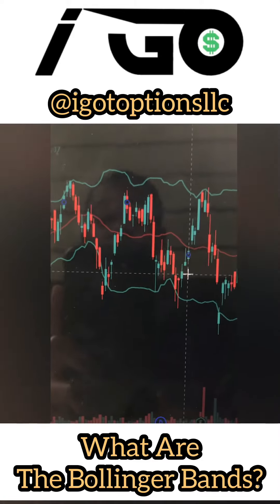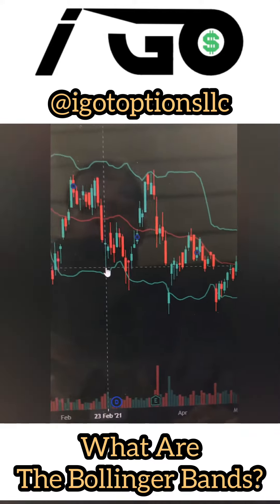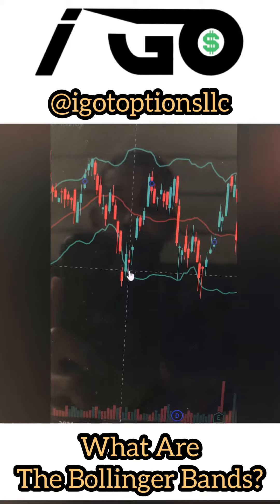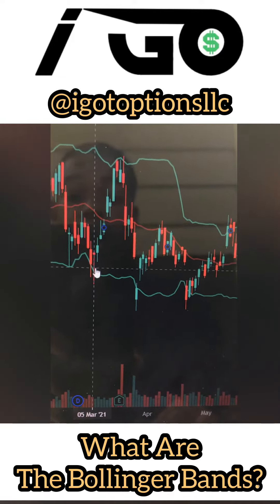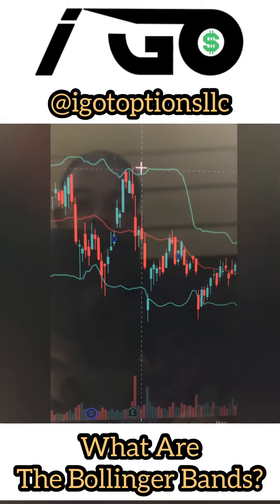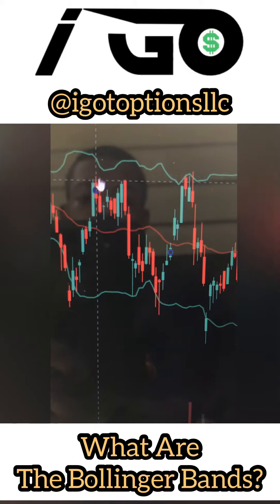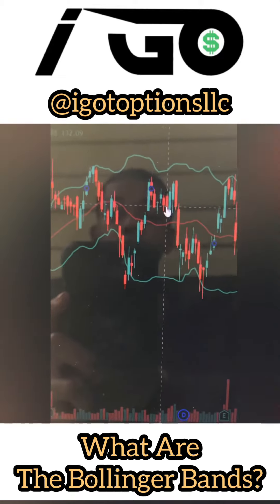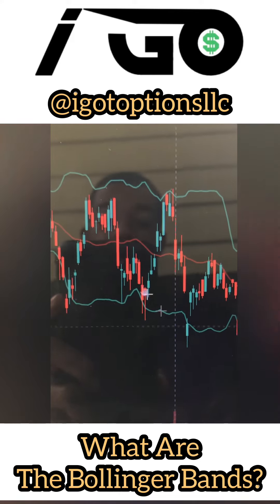What Are The Bollinger Bands